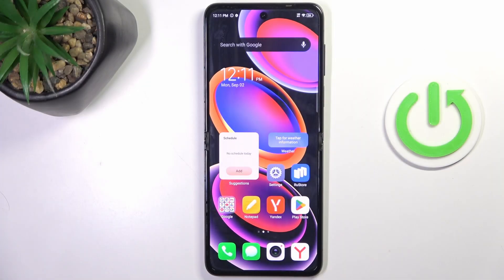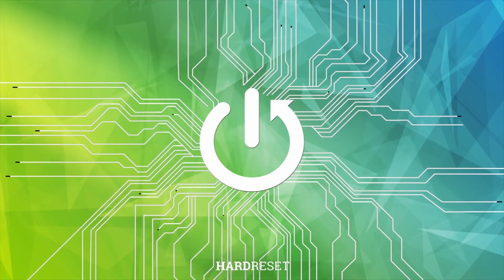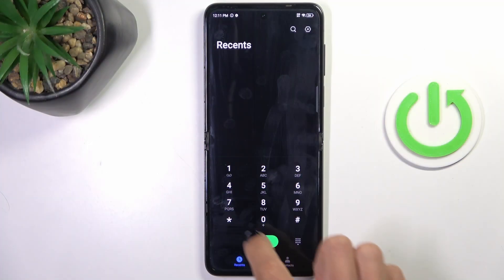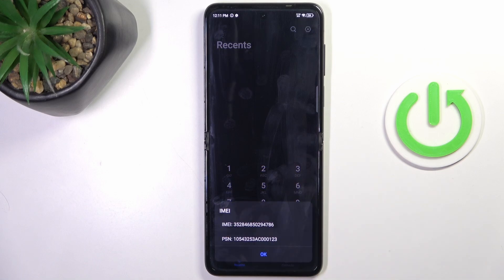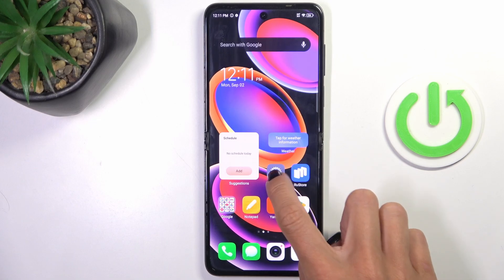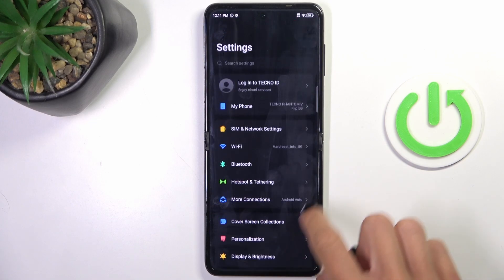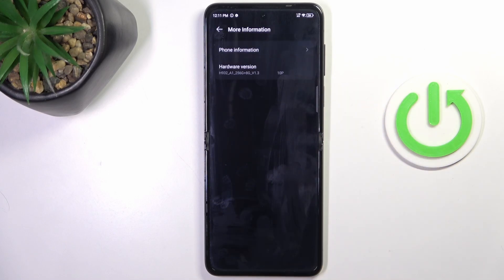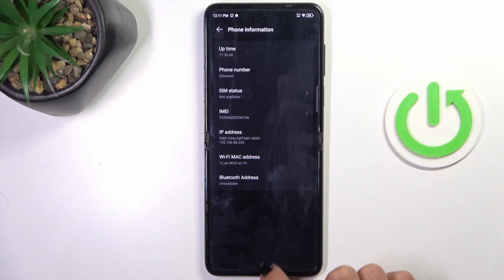How to Check IMEI on Tecno Phantom V Flip | Simple Guide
In this video, we’ll show you how to check the IMEI number on your Phantom V Flip. The IMEI (International Mobile Equipment Identity) is a unique identifier for your phone, useful for various purposes such as device registration, warranty claims, and troubleshooting. Follow our simple guide to locate and verify your device’s IMEI number.

How do I check the IMEI number on Phantom V Flip?
What are the steps to find my phone’s IMEI?
How can I verify the IMEI on my Phantom V Flip?